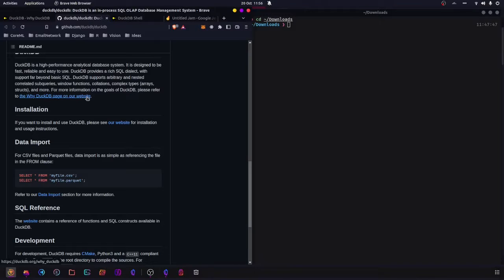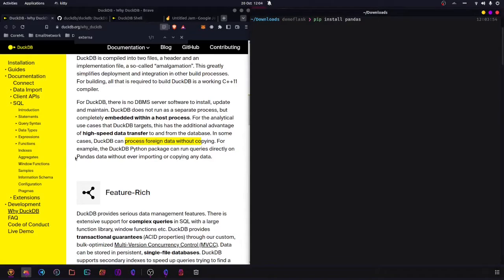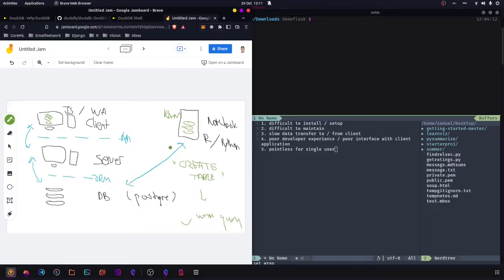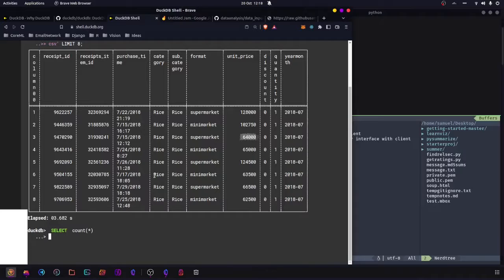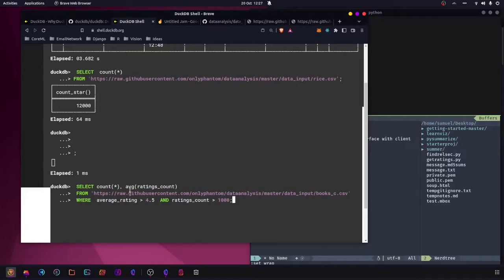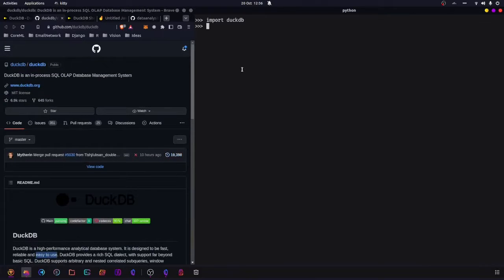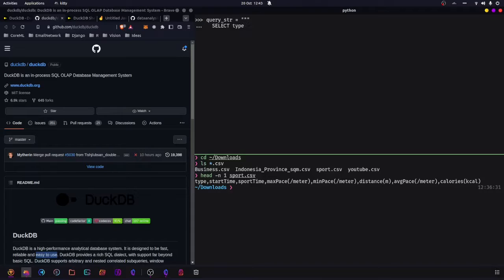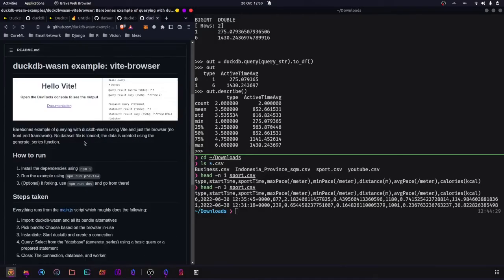DuckDB: Hi-performance SQL queries on pandas dataframe (Python)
DuckDB calls itself the "SQLite for Analytics" and is built to facilitate fast analytical query workload directly within the host process (for data scientists, read: R or Python). The DuckDB creator himself cites ease-of-use as a major factor in designing DuckDB as a database management system (DBMS) that data scientists don't hate to use.

Timestamps:
00:00 What is DuckDB? (Intro, Why DuckDB? Overview)
03:00 Mental Models: How database interface with applications
13:37 DuckDB intro / quick tour to DuckDB shell
28:42 DuckDB python package (usage w/ pandas)
36:02 Multiline SQL query on a pandas dataframe!
42:19 Tools for working with DuckDB

4. Building Dashboards with PyScript + Altair (⌚ -🏃 | Part 1) using running data from Mi Band / MiFit fitness band